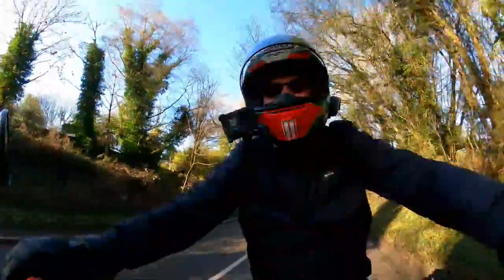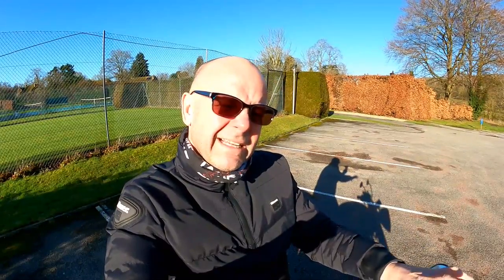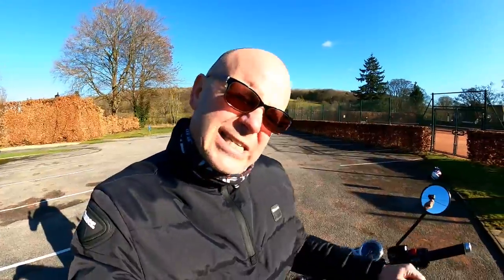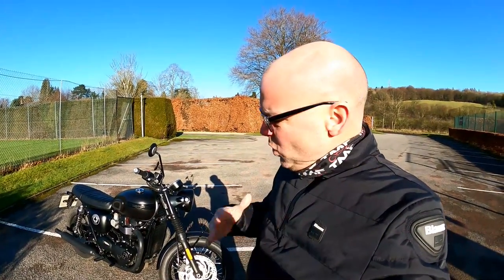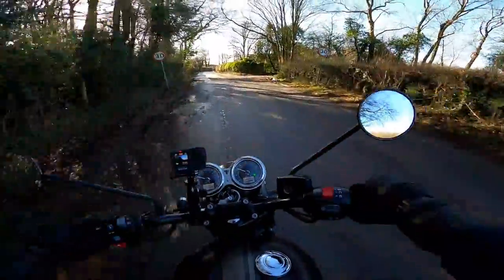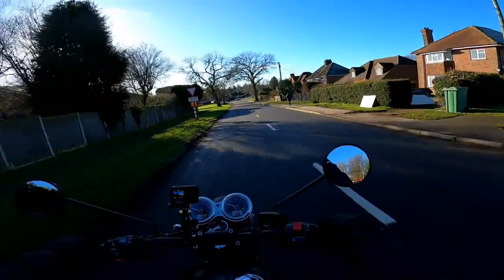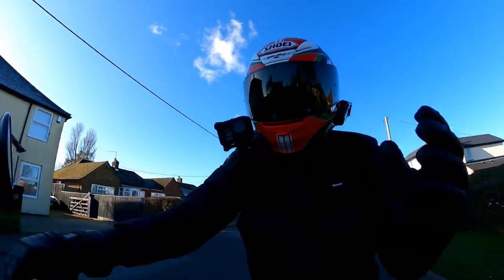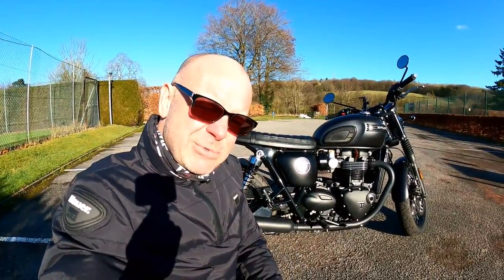Triumph T120 Bonneville Review - 3 things I hate and 5 things I love - Last of the "Hey Kids" videos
Triumph T120 Bonneville Review - 3 things I hate and 5 things I love: Here's a bonus video recorded a few months back looking at what I like and don't like about the Triumph Bonneville T120 (Note: this was recorded before Triumph brought out the updated 2021 versions).